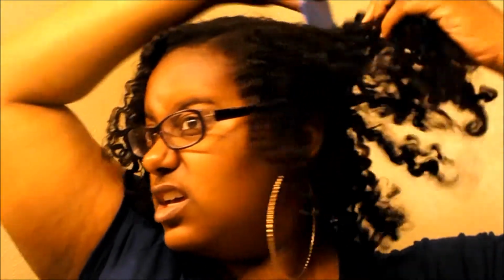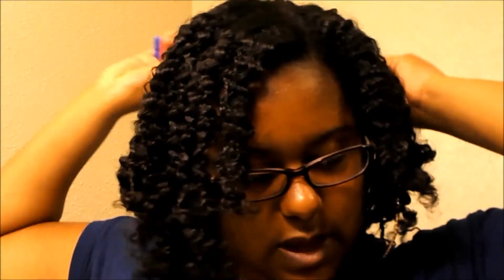BRAID OUT TUTORIAL FOR NATURAL HAIR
PRODUCTS USED:
FLAXSEED GEL
SHEA BUTTER